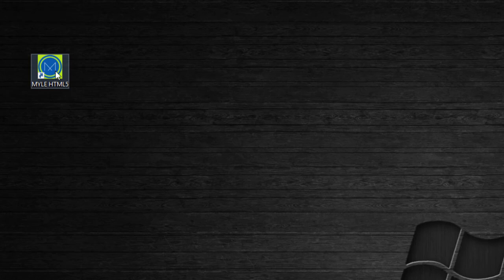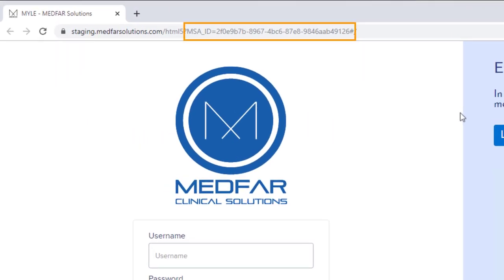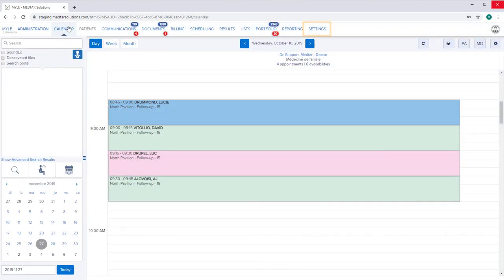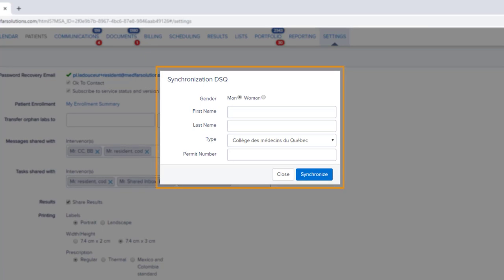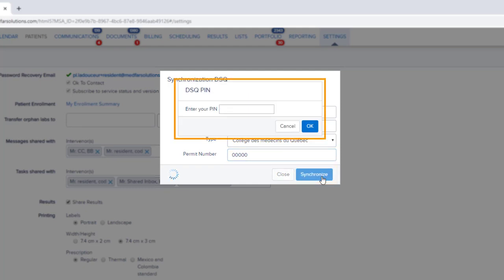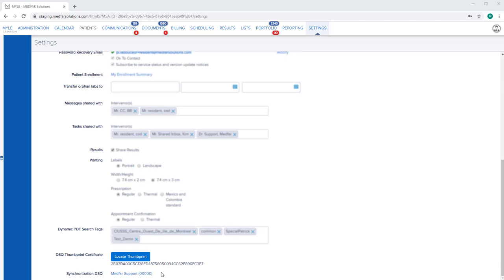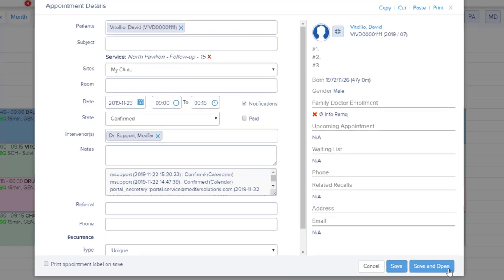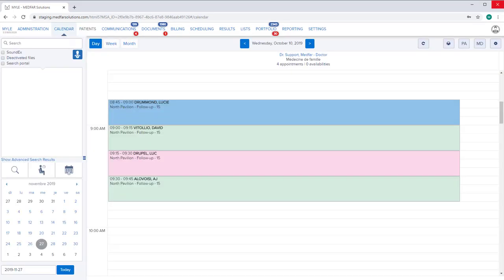MYLE - Synchronizing a DSQ key and patient files to the DSQ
Learn how to synchronize your DSQ key and your patient files to the DSQ directly in the electronic medical file MYLE.